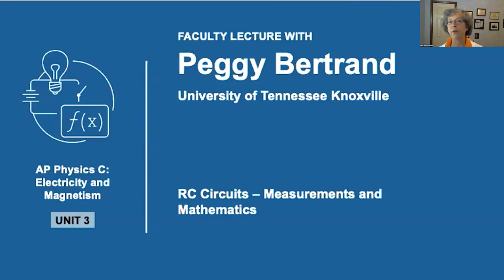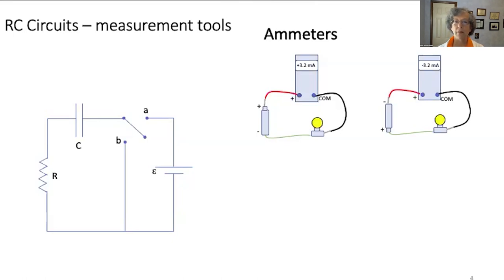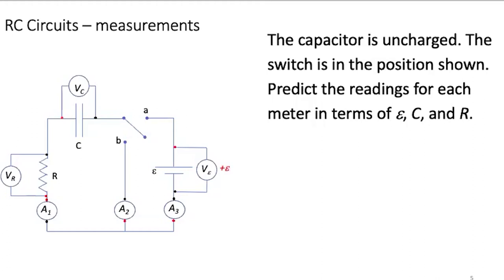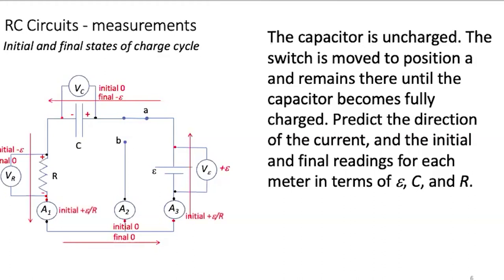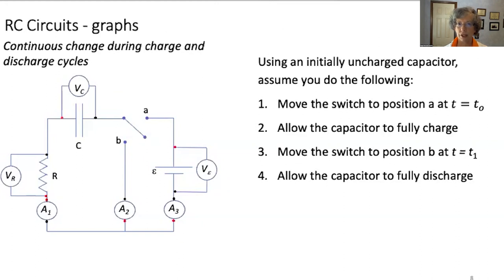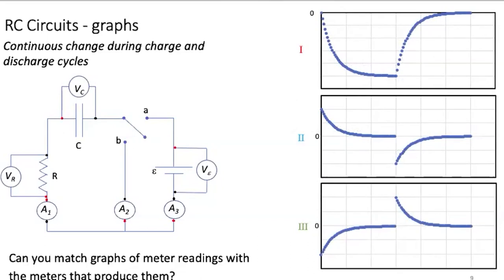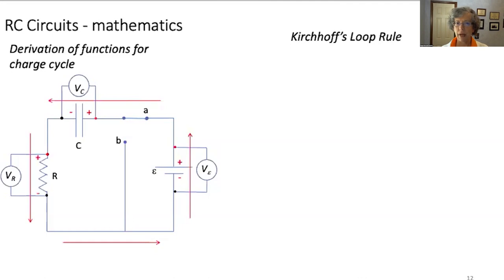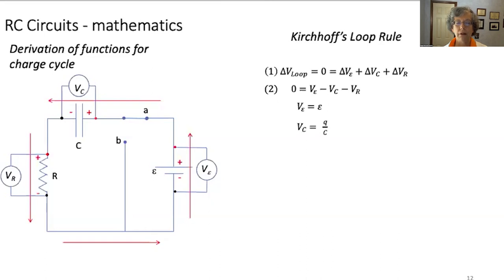Unit 3: AP Physics C: Electricity & Magnetism Faculty Lecture w/ Assistant Professor Peggy Bertrand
In this special AP Daily video for Unit 3 of AP Physics C: Electricity and Magnetism, you'll hear Assistant Professor (Retired) Peggy Bertrand from The University of Tennessee, Knoxville talk about RC circuits.

You'll learn about the behavior of RC circuits, and using mathematical models to describe that behavior.